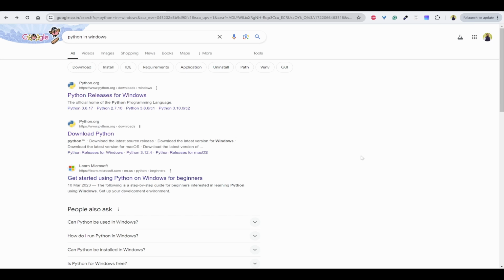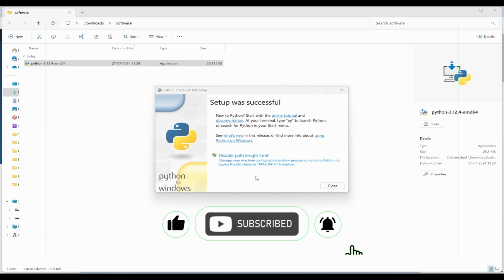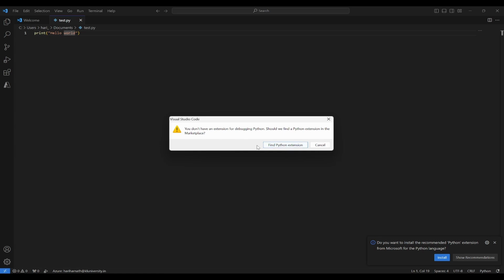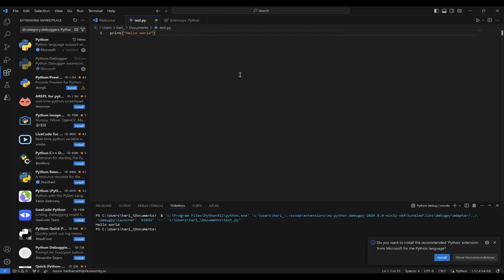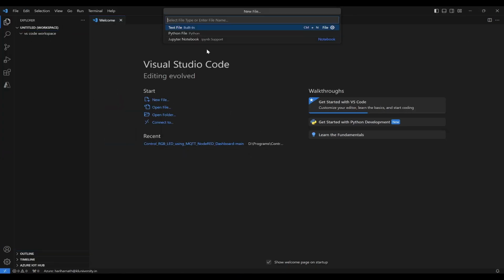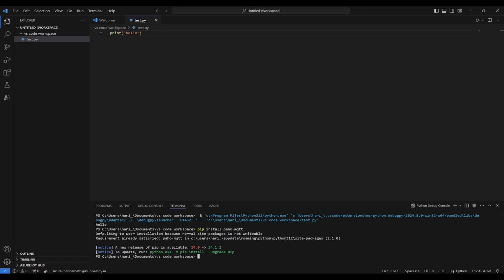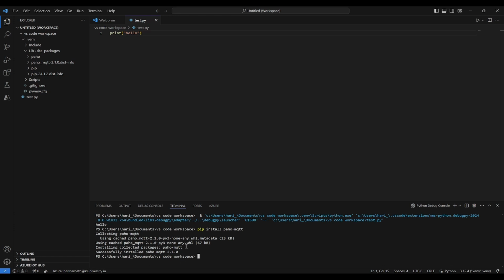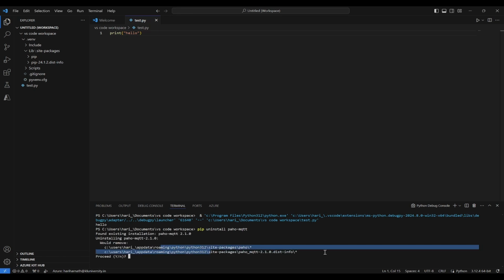How to Install Python on Windows 11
In this video, we will look into how to do a simple Python Installation on Windows and show you how to use a virtual environment(venv) using Visual Studio Code

0:00 Install Python
1:36 Run Hello world in VS code
2:58 Setup a workspace in VS code
4:10 configure the Virtual environment(venv) in VS code
4:36 Install and uninstall paho-mqtt in venv